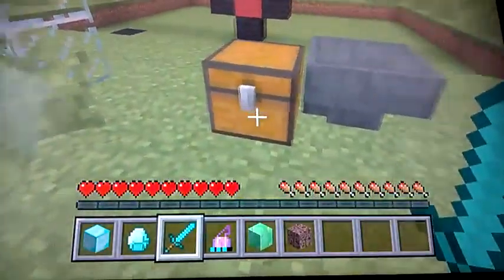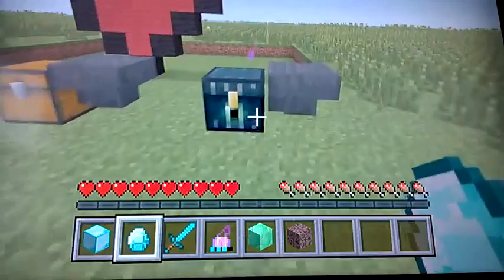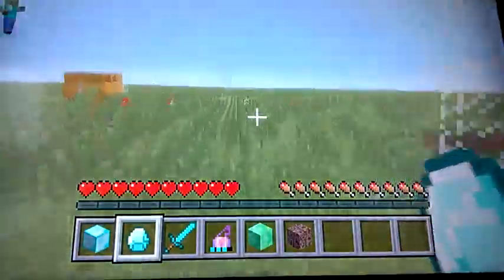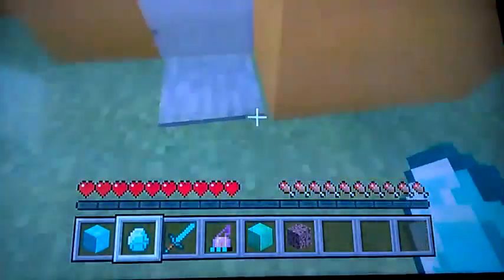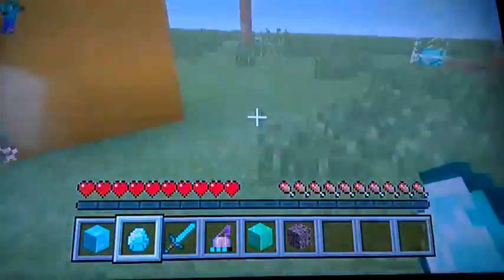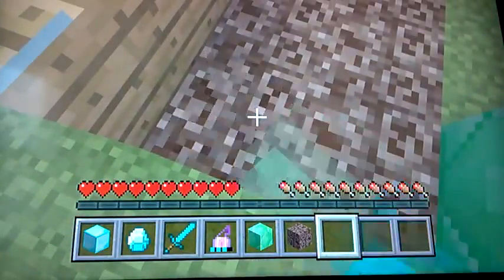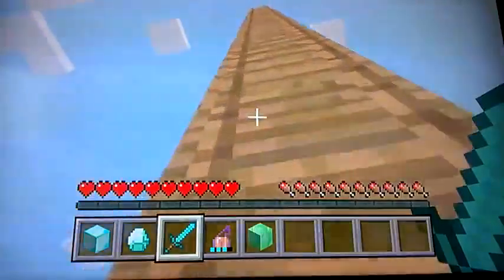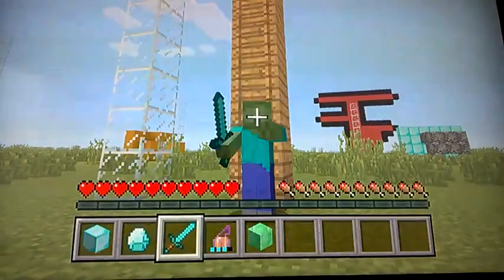HOW TO TROLL your friends in Minecraft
Hope you enjoy and remember. trololololololololololololololololololololololololololololololololololololololololololololololololololololololololololololo